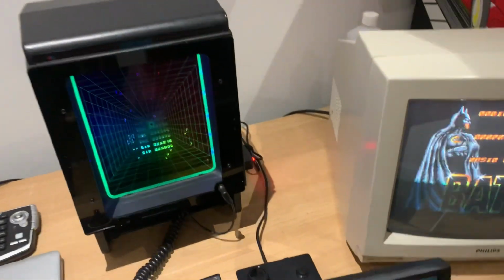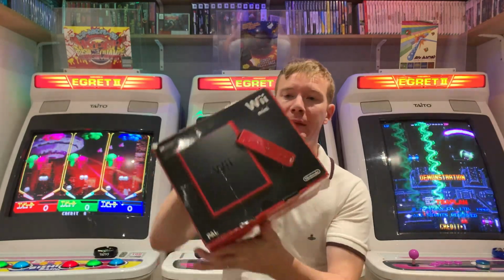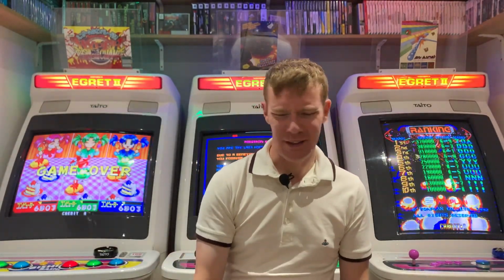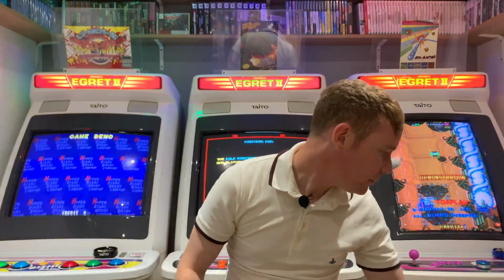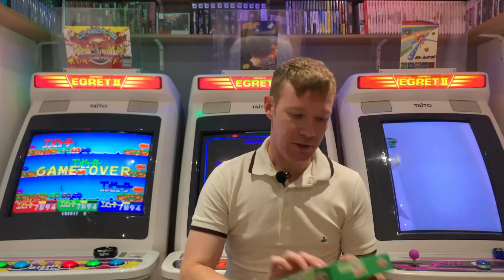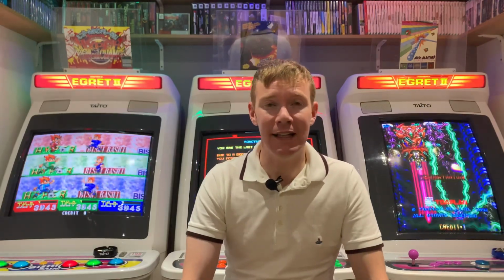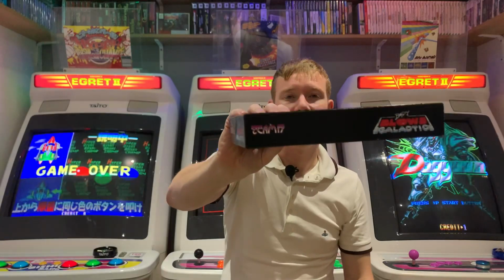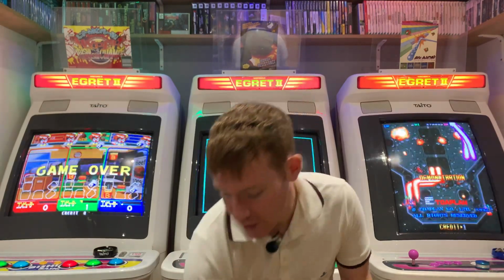Pickups August 2019 Huge Amiga Bargains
Pickups in August
Includes games for
Xbox one
Xbox 360
Wii and Wii U
Mega Drive
Vectrex
Amiga